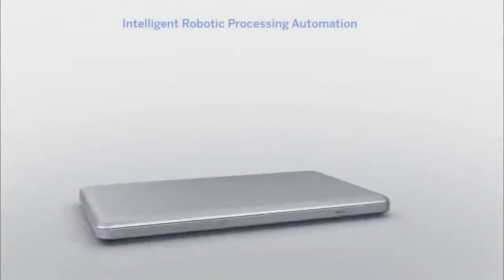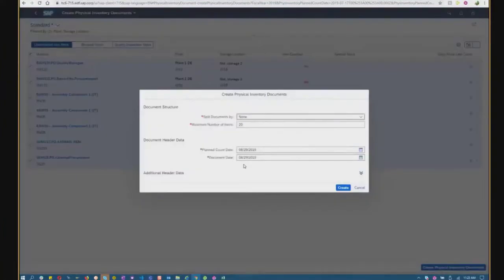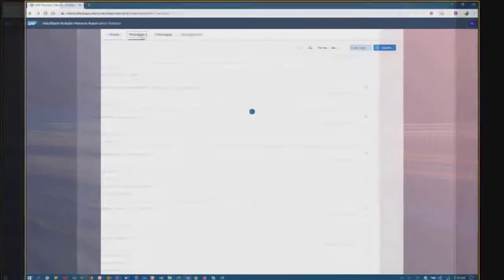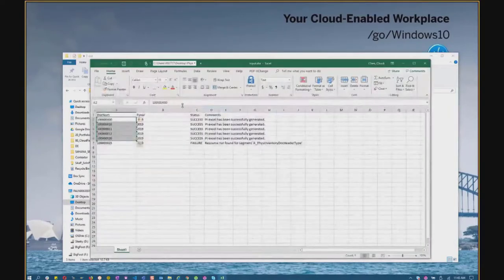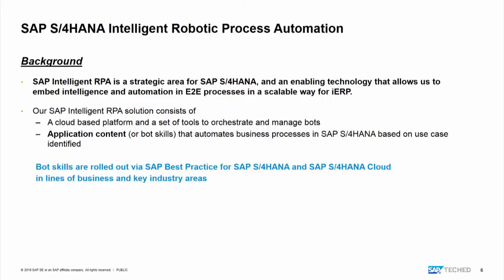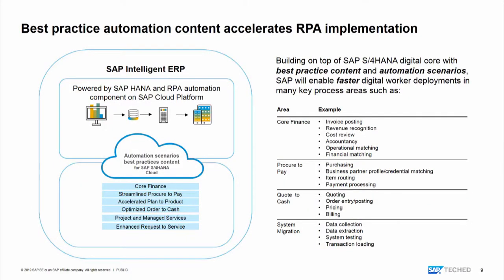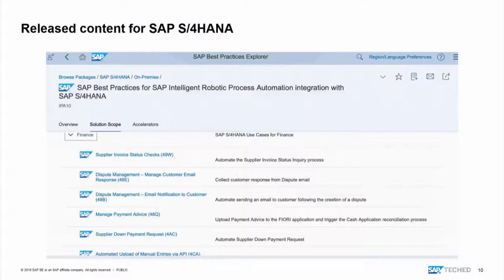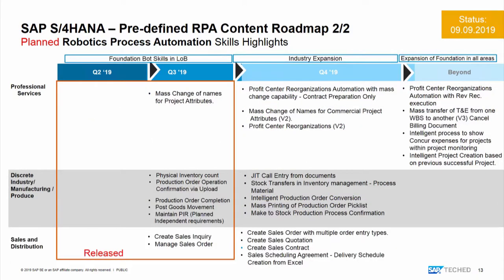How to Embed Intelligent RPA into SAP S/4HANA Cloud, SAP TechEd Talk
Learn about SAP Intelligent Robotic Process Automation (RPA) – a service that leverages a scalable orchestration platform combined with best-practice robotic content in SAP S/4HANA to make current business processes more efficient.

We use examples from finance, data migration, and other operational areas to demonstrate how RPA can be used to reduce manual, repetitive steps in a typical business scenario and help businesses scale for digital transformation.

Speaker: Yan Liang, Senior Director of Product Management at SAP.